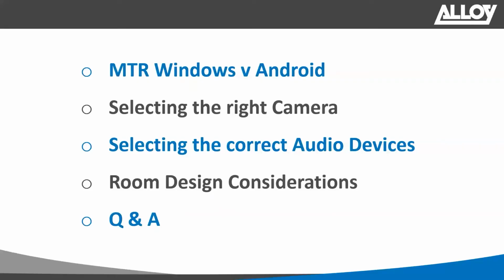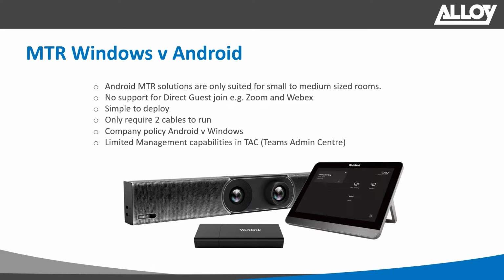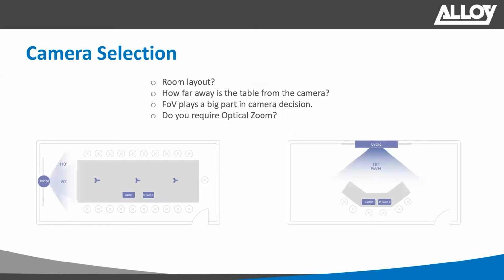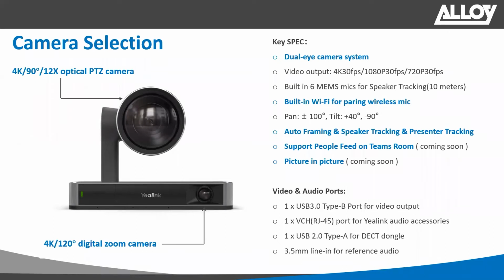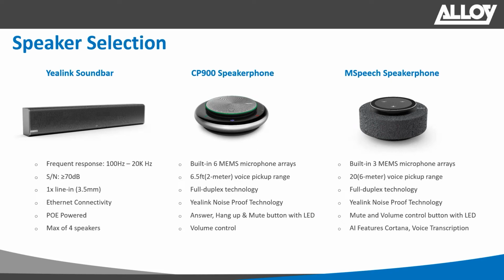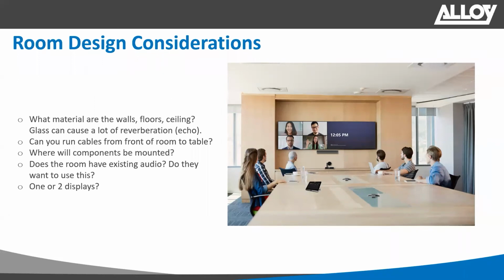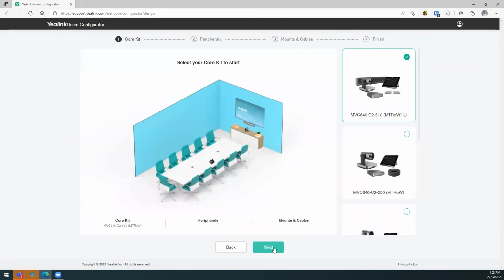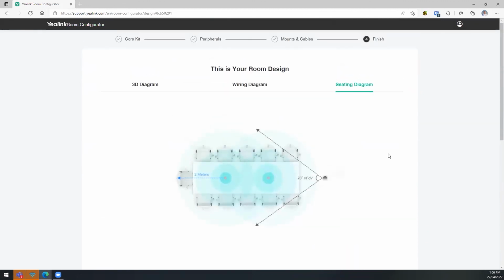Selecting the right MTR solution for your Meeting Rooms